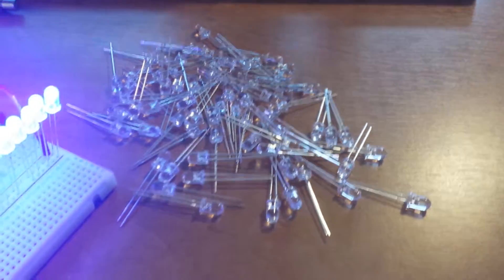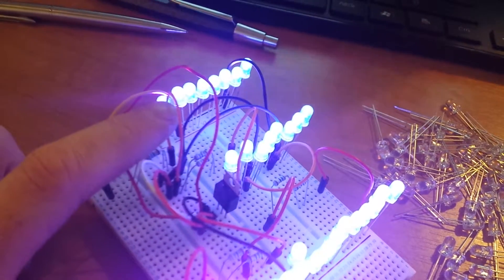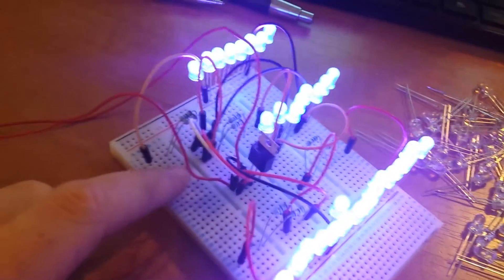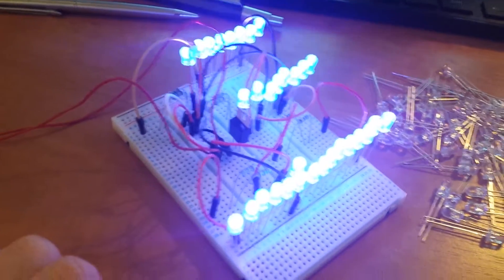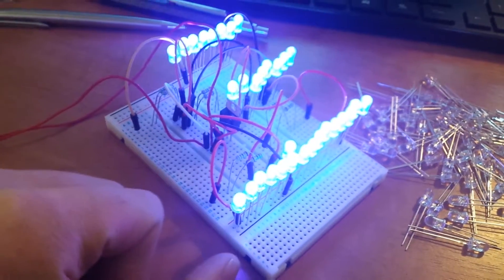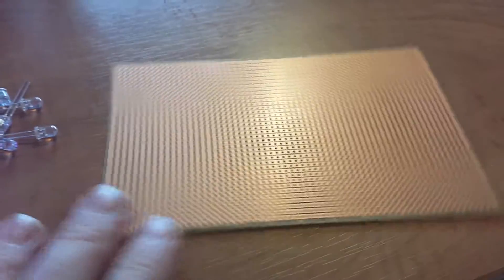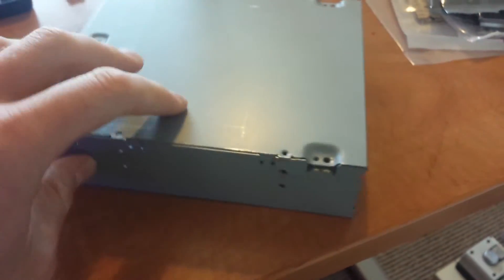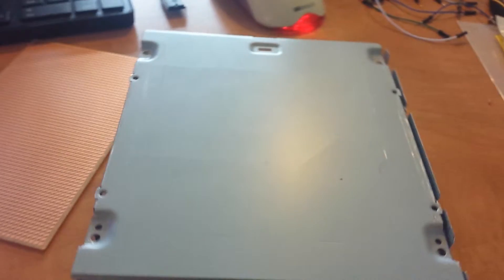LED UV exposure box. Phase 1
Quickly and cheaply building a UV exposure chamber for the development of PCB's. 98 LED's output a modest 18W of UV light, built into an enclosure that once was a PC optical ROM drive.